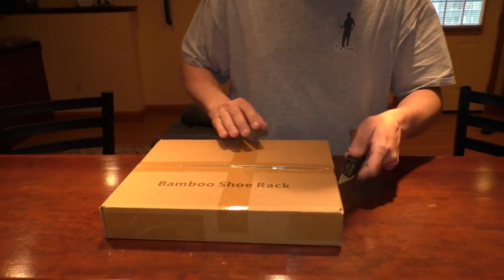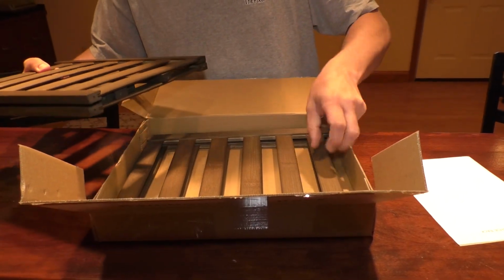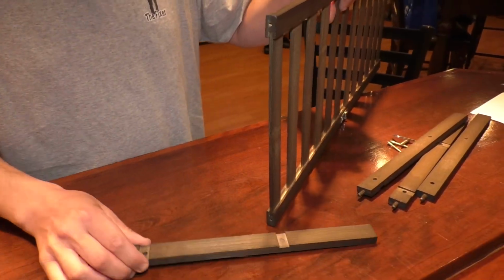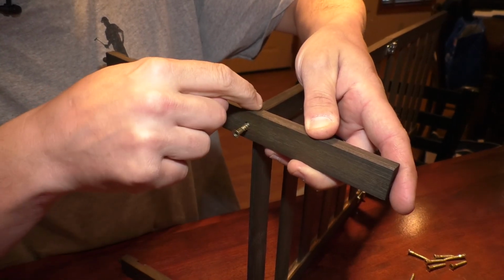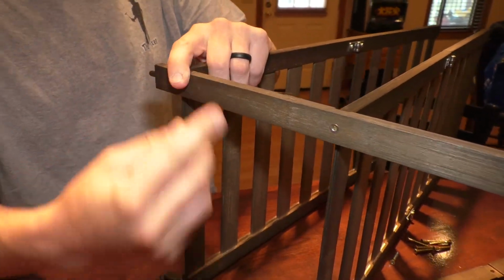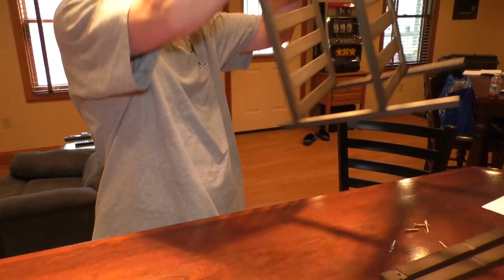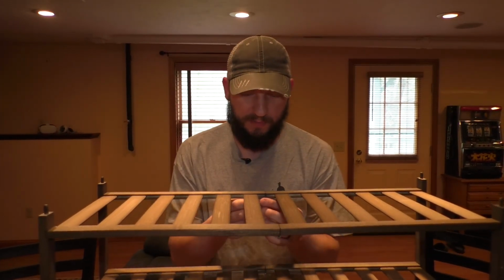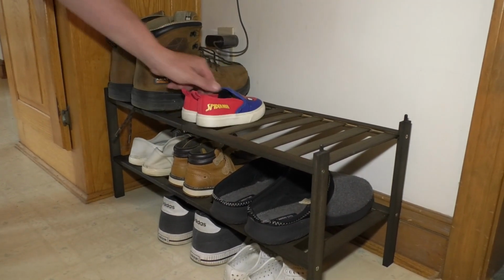How to Assemble Dranixly Bamboo Shoe Rack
My family needed better shoe storage so I bought this bamboo shoe rack.  It comes in a 2 or 3-tier version and also comes in 3 different colors.  It is really easy to put together and I was able to quickly organize our shoes.  If you decide that you want more storage, these racks are stackable.

Amazon listing title:
Dranixly Bamboo 2-Tier Shoe Rack Stackable Shoe Shelf Storage Organizer for Entryway, Hallway and Closet, 27.2"x11"x13.2" (Mocha)